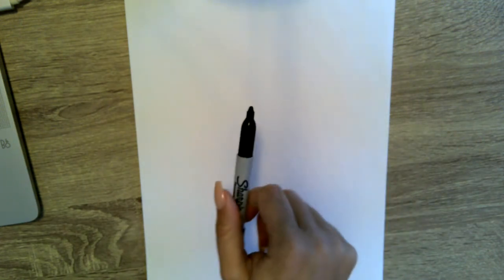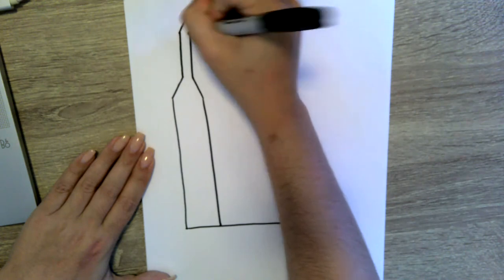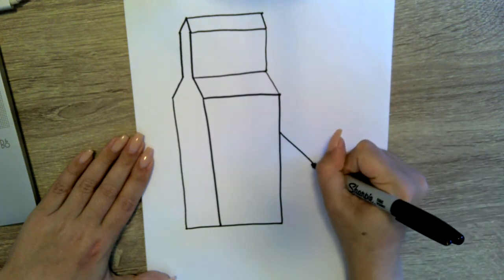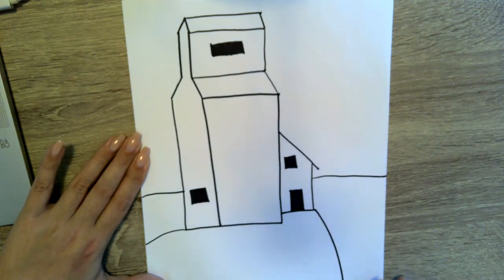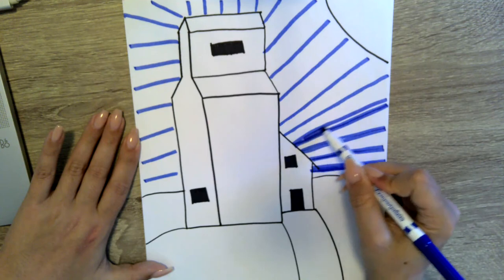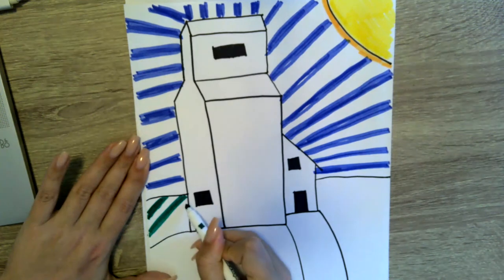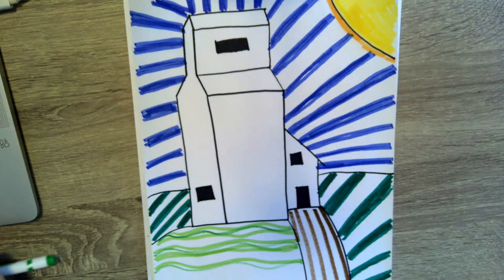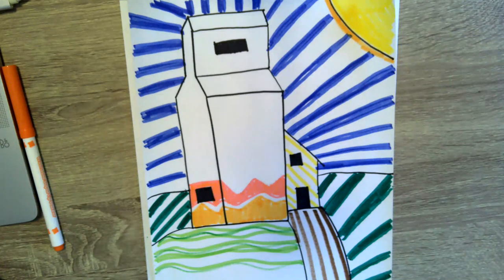Gr 2 Saskatoon Grain Elevator tutorial